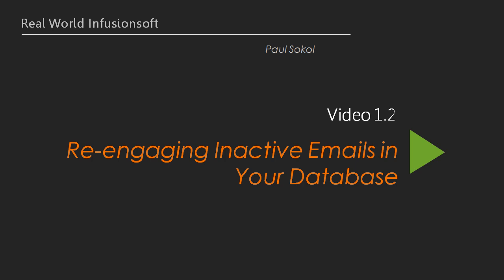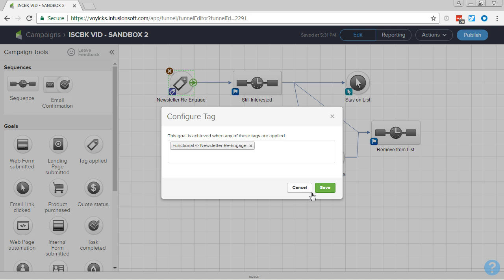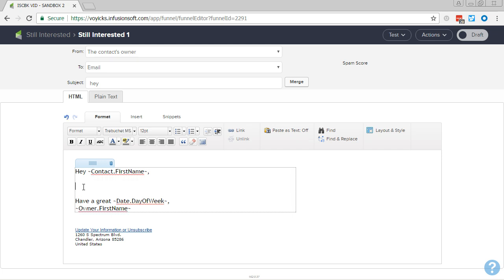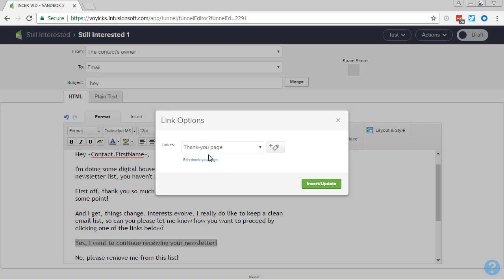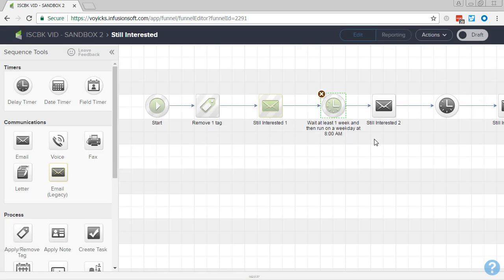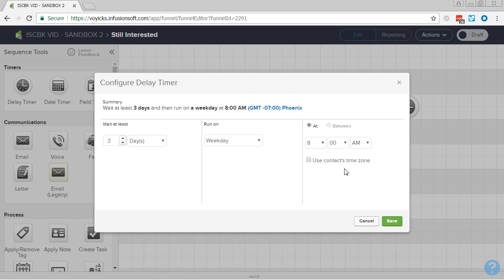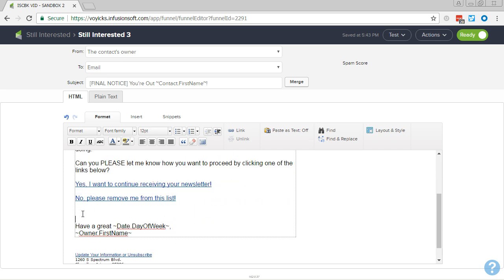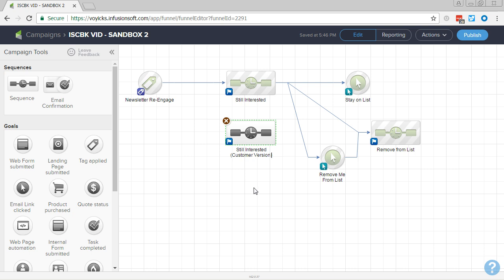Infusionsoft Cookbook - Chapter 7.2 - Re-Engaging Inactive E-mails In Your Database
Just as a gardener is used to trimming away leaves from their flowers, list attrition is part of the e-mail marketing game. There are lots of people that say, The money is in the list. While this is partially true, the money is actually in the relationship with the list.

When we are talking about an e-mail list, especially if that is the main communication channel, it is critical to regularly find inactive e-mail addresses and attempt to get them engaging again.

This is important for two reasons. First, it obviously helps the bottom line to have an active e-mail list. Second, it helps with inbox placement with the major ISPs. Spam filters are getting more advanced and when lots of e-mails are sent but never opened or clicked (among other things), it can cause a high junk folder placement.

For the context of this recipe, we are targeting people on the general newsletter list who haven't clicked anything in the past 120 days.